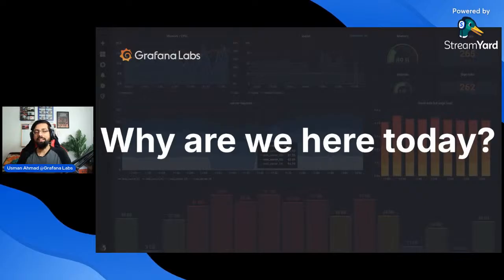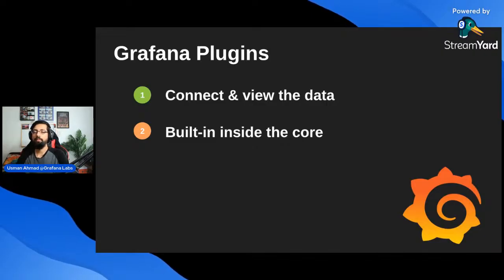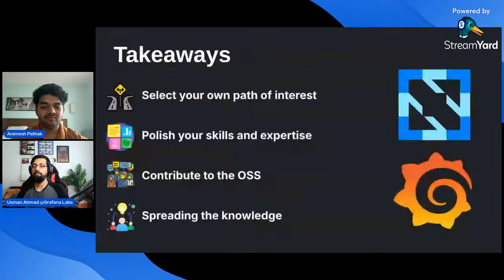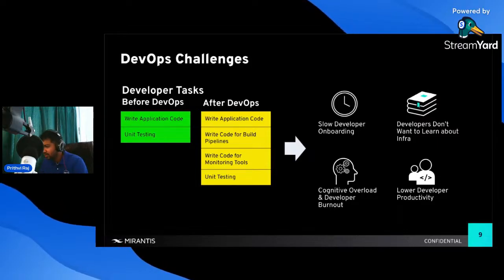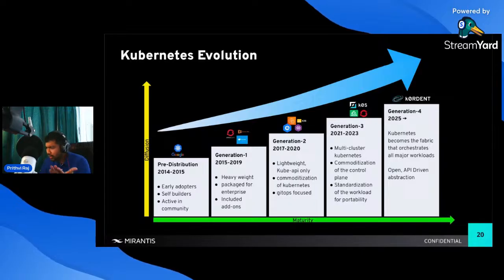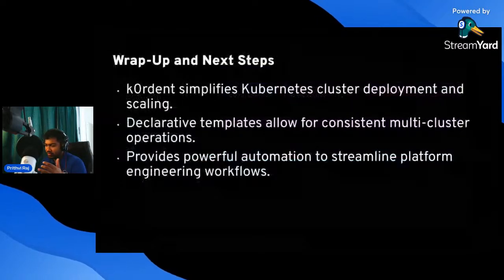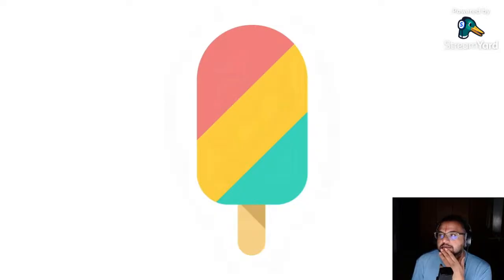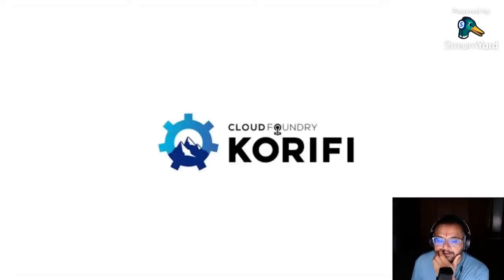KubeCraft: The Platform Engineering Experience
Join us for an enlightening online event, 'Platform Engineering Unlocked: A Virtual Experience,' where we bring together three industry-leading speakers to explore the cutting-edge world of platform engineering. Discover innovative solutions, best practices, and the latest trends that are shaping the future of cloud-native technologies. Engage in insightful discussions with fellow developers, gain valuable knowledge, and expand your professional network.

Don't miss this opportunity to be part of a dynamic community committed to shaping the future of technology. Register now and take the first step towards transforming your career in platform engineering.